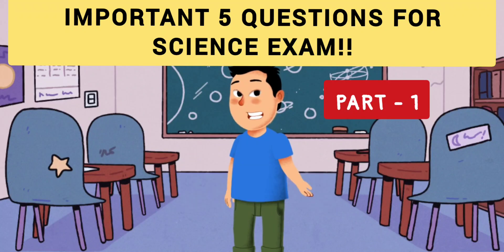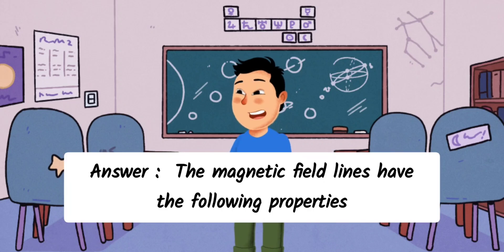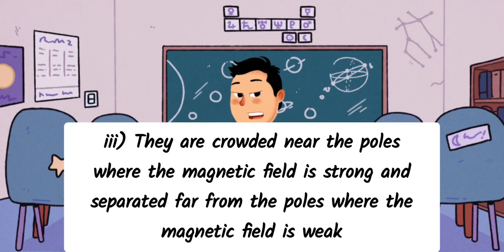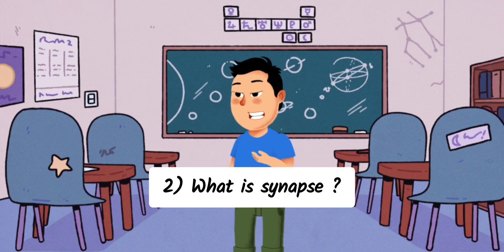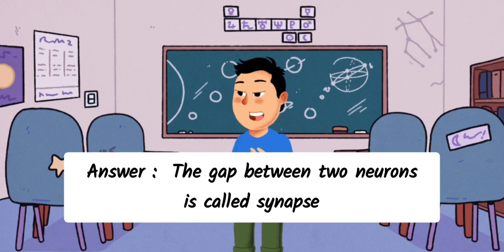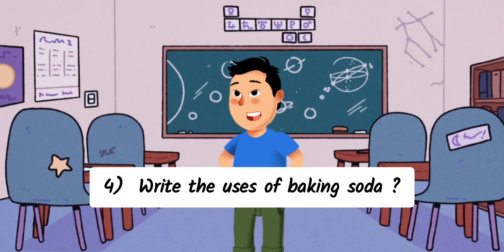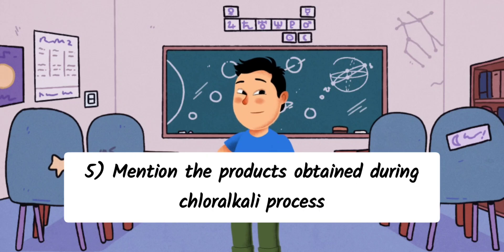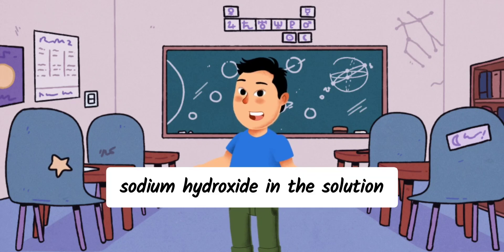Class 10 Science Exam 2025 : Important 5 Questions - Part 1 (Animated Video)